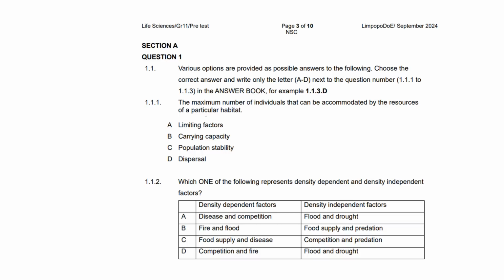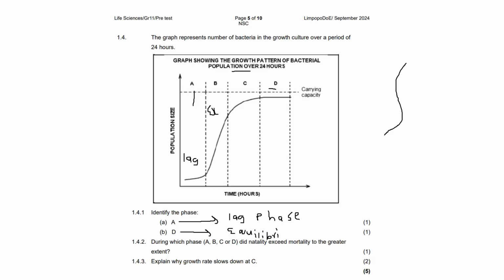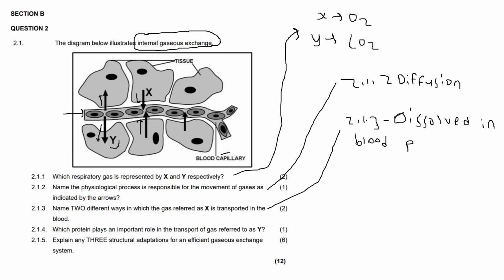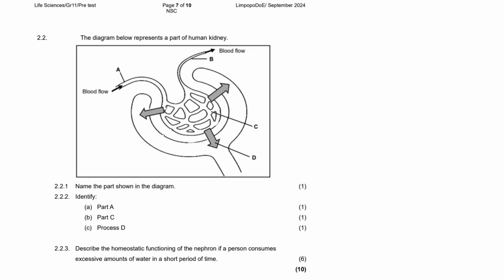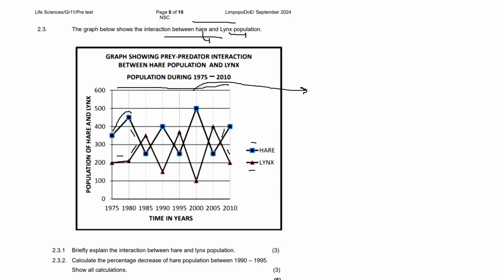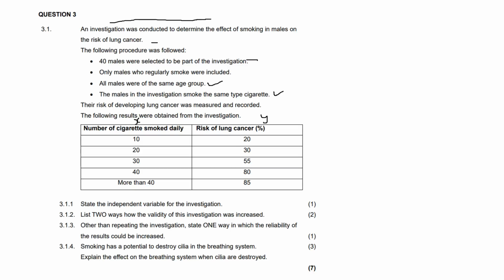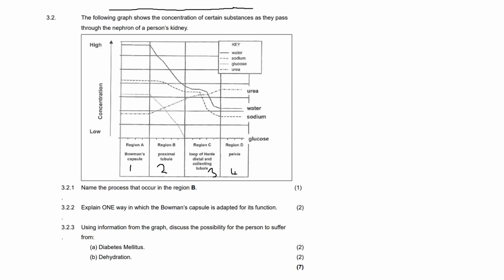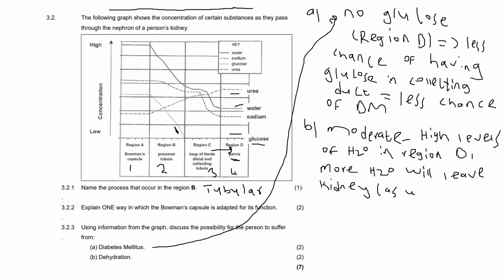Limpopo Grade 11 Life Science Pre test for 10 September 2024